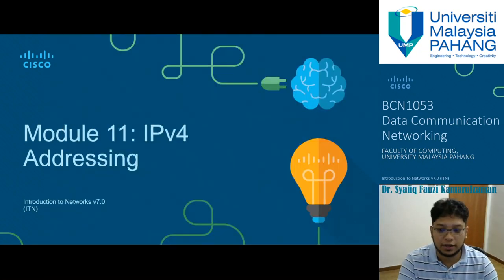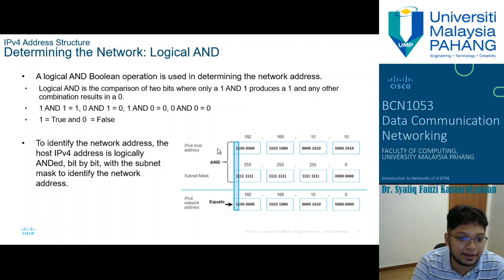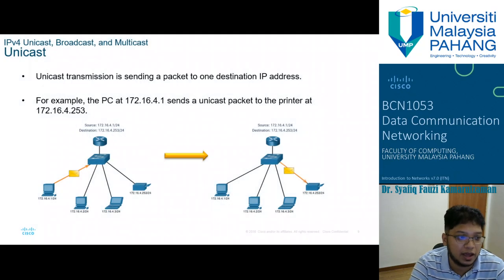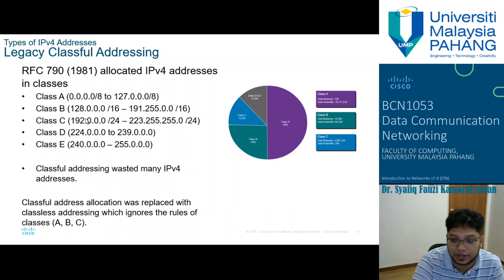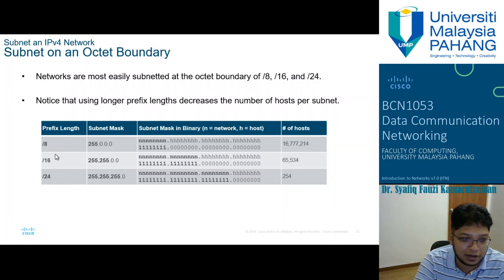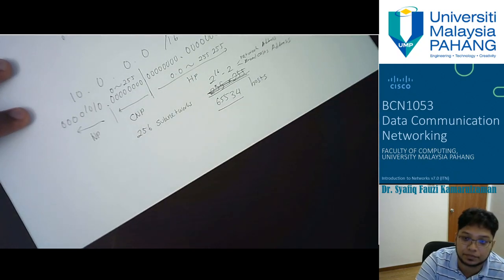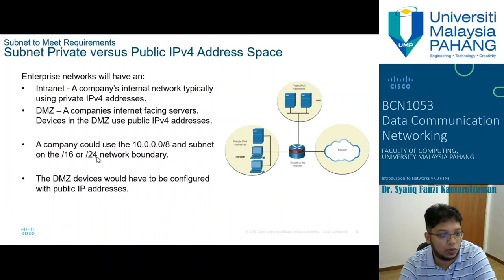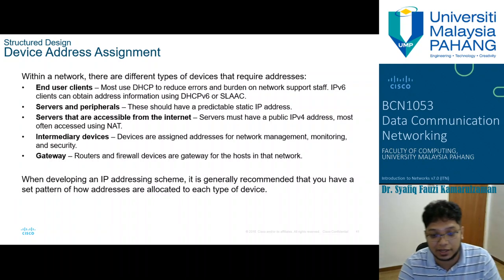BCN1053-Mod11-Part1 Data Communication & Networking: IPv4 Addressing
This video is a lecture for Module 11- IPv4 Addressing Part 1 for BCN1053 Data Communication & Networking. You can gain access to more information in our google classroom account.

Content Chapters:
1:07 11.1 IPv4 Address Structure
12:54 11.2 IPv4 Unicast, Broadcast, and Multicast
15:48 11.3 Types of IPv4 Addresses
20:56 11.4 Network Segmentation
25:00 11.5 Subnet an IPv4 Network
34:23 11.6 Subnet a Slash 16 and a Slash 8 Prefix
36:25 11.7 Subnet to Meet Requirements
39:19 11.8 VLSM